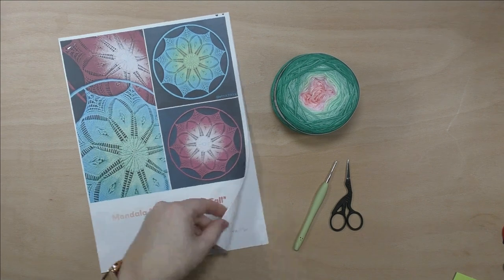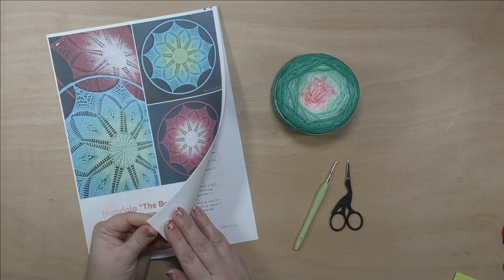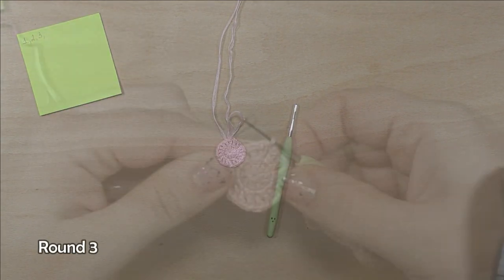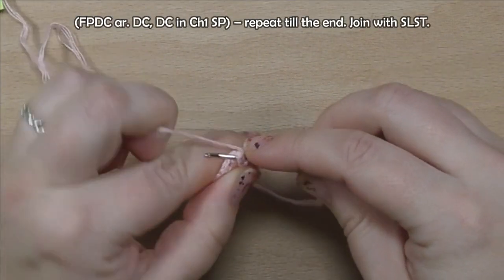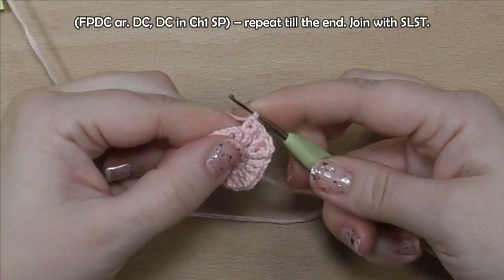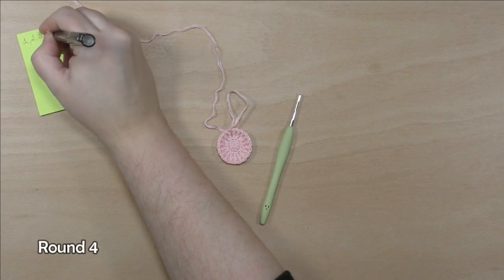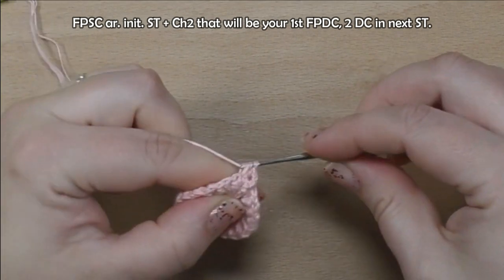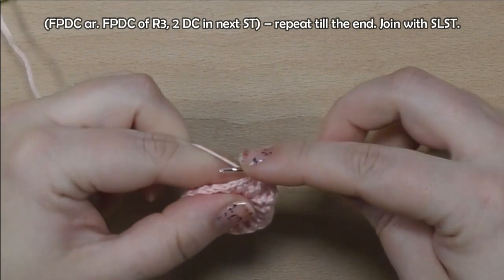Create Beautiful Mandala - Unveiling the Beauty of Fall crochet tutorial!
First part of the Mandala Beauty of Fall.

You will need:
🧶 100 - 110gr of 4ply (2 Fine), 100% cotton yarn or 50% cotton / 50% acrylic yarn
(you may need more yarn if your crochet is loose or you will change the size of the hook for a bigger one). You can try one of these yarns:
🧶 1.75mm hook
🧶 45cm hoop

Abbreviations:
Ch – chain
ST – stitch
SP – space
SC – single crochet
Unf. – unfinished
Tog. - together
*V-st – DC + Ch1 + DC in the same ST or Ch
FPSC – front post SC
FPDC – front post DC
*FPTR – front post TR
*FPDTR – front post double treble crochet
*3DCtog – 3 DC crochet together
*2FPDCtog – 2 FPDC crochet together

Puff ST - Yarn over and insert your hook into the specified stitch/space. Yarn over again and pull up a long loop. (Yarn over and insert your hook into the same stitch/space. Yarn over again and pull up a long loop) three more times. Yarn over and pull through all 9 loops on your hook. Close with Ch1 (doesn’t count as ST).